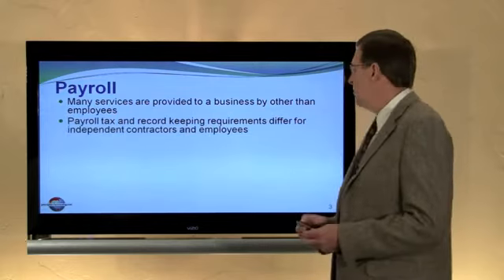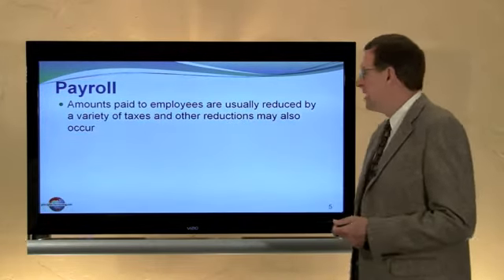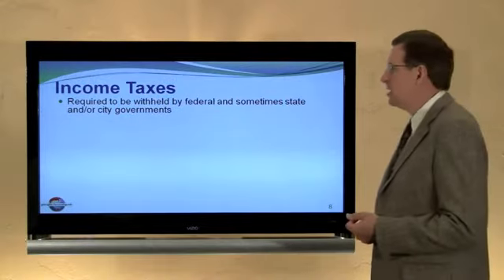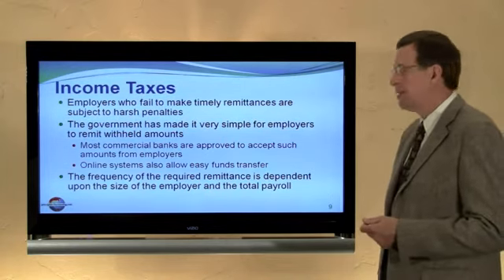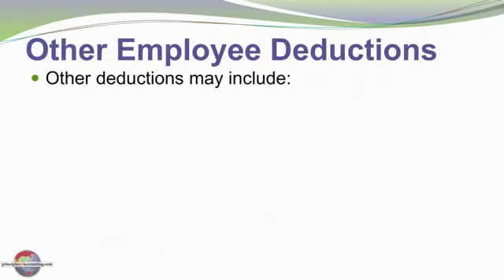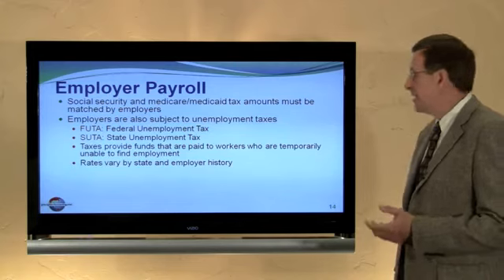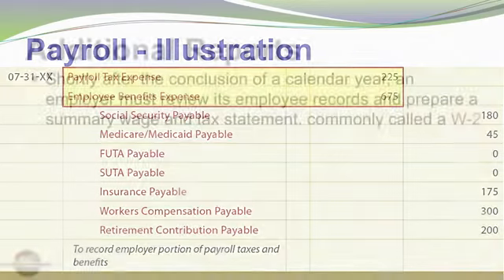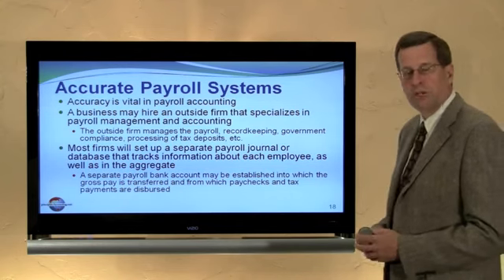Kế toán Đông Dương - Kế toán tiền lương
Accounting for Payroll : Kế toán tiền lương

Địa chỉ: 260A Nguyễn Thái Sơn, P.04, Q.Gò Vấp, Tp.HCM
Y!H online : tuvan.dongduong1